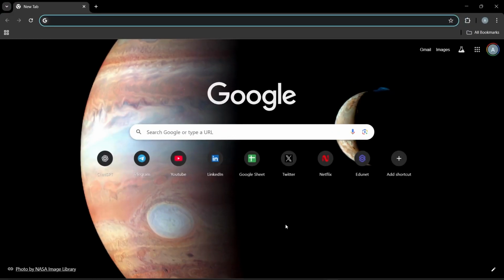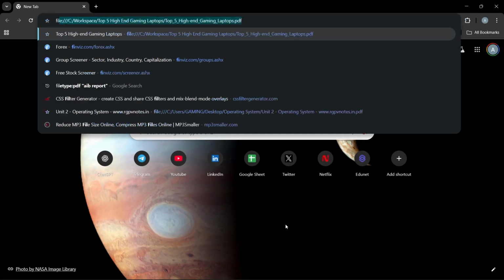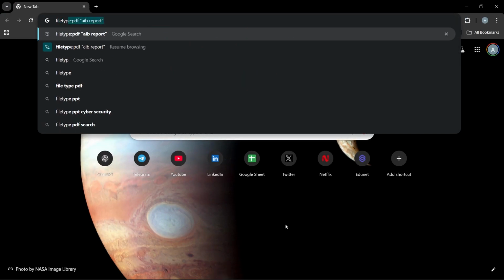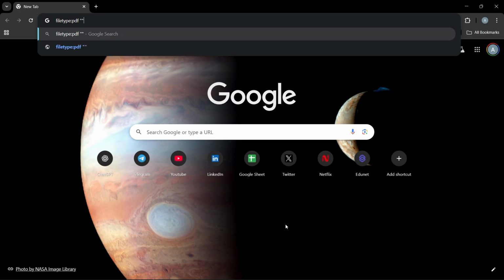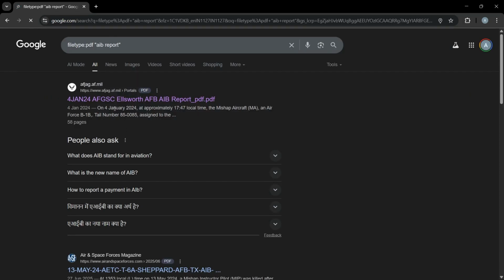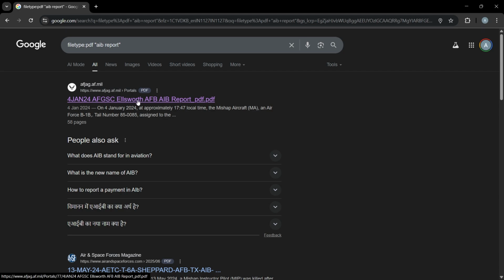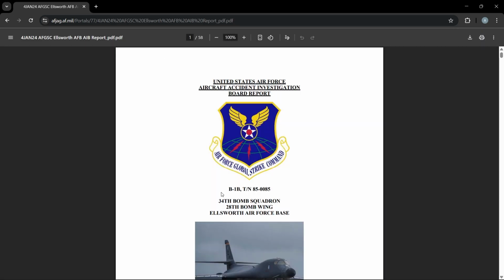How to Instantly Find Free Textbooks and Manuals Online [easy]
Trying to find free textbooks or manuals online but don't know where to look? This video will show you the easiest way to instantly access thousands of free resources. We'll introduce you to top websites and digital libraries that offer openly licensed, peer-reviewed textbooks, as well as archives for technical manuals. Learn how to use these powerful search tools to find the exact book or guide you need, saving you time and money.